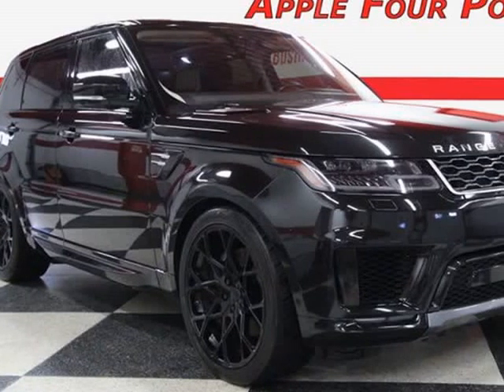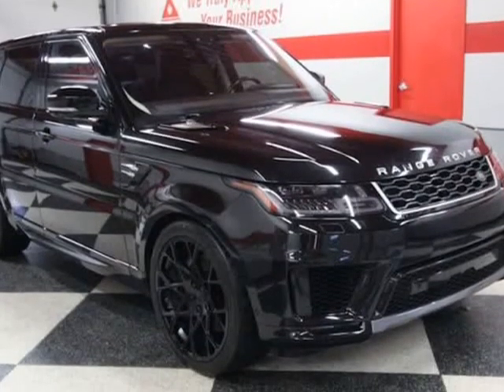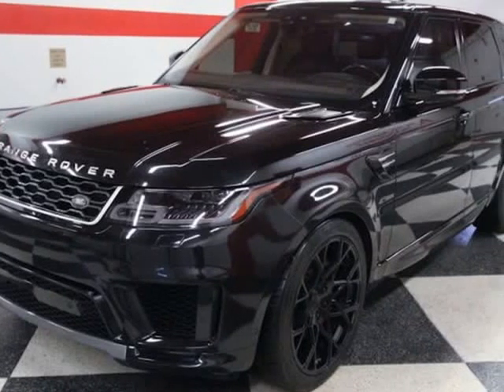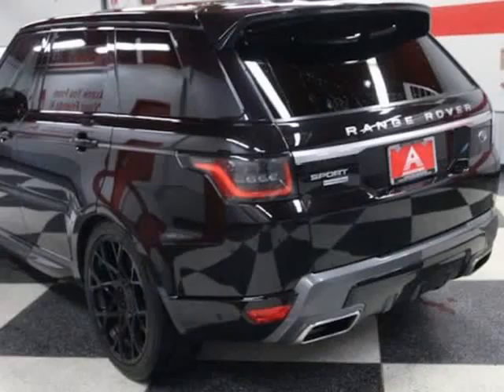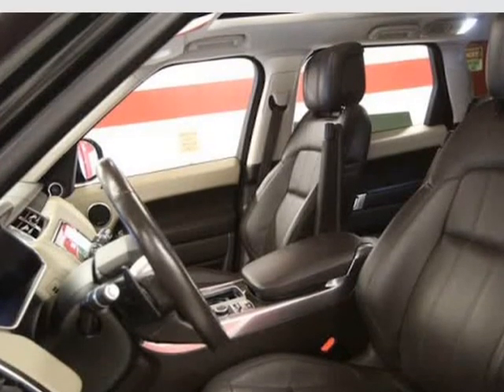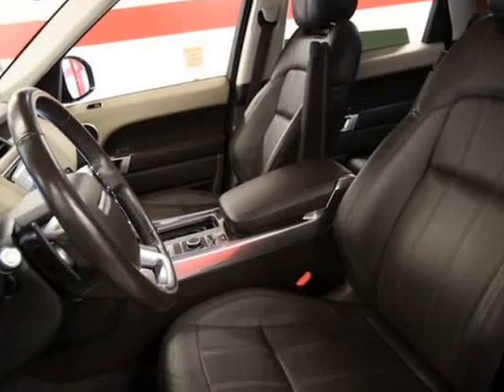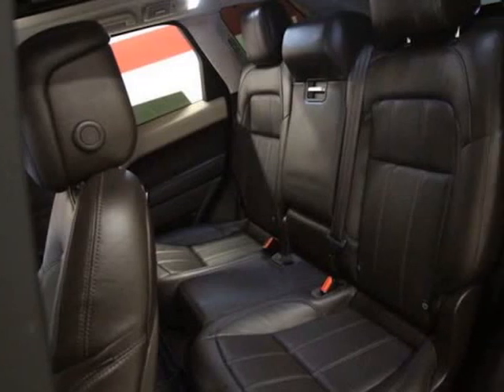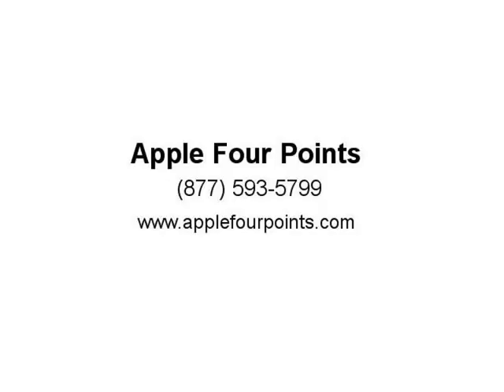2018 Land Rover Range Rover Sport Dynamic (Austin, Texas)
11320 Ranch Road 2222
Austin